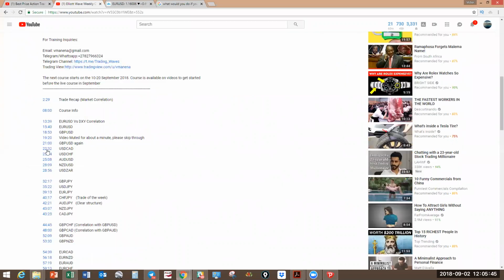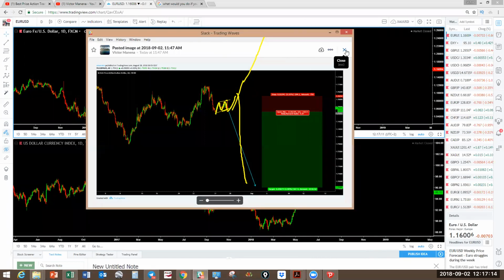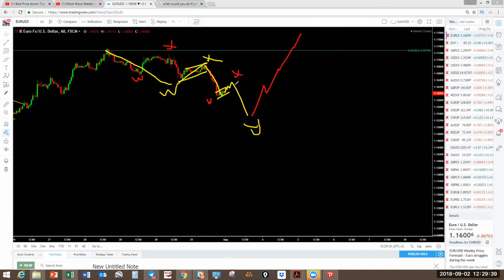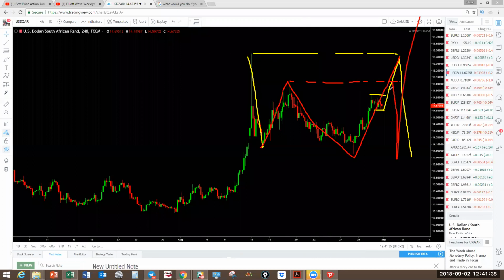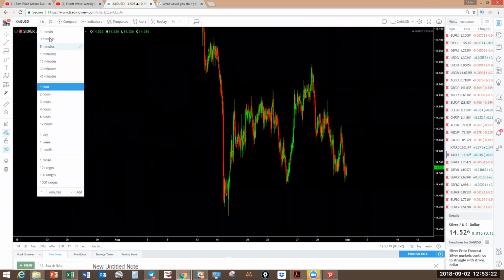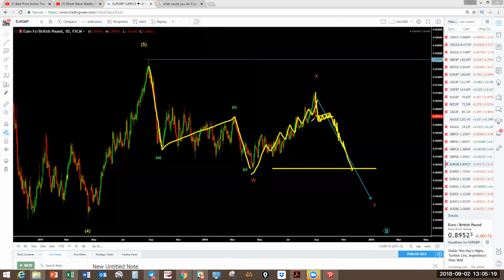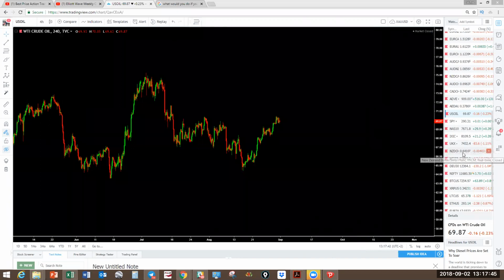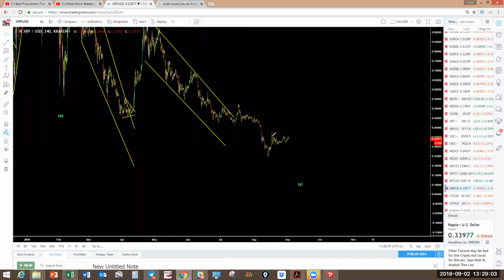Elliott Wave Weekly Outlook 3-7 Sep 2018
Sep 3-7 2018 Market Analysis

The next course starts on the 10-20 September 2018. Course is available on videos to get started before the live course in September

3:26        Course Info
7:05        Trade Recap
16:50      Elliott Wave In 2 minutes
22:25      EURUSD Vs DXY
22:56      EURUSD
25:42      GBPUSD
27:07      USDCAD
28:58      USDCHF
30:20      AUDUSD
33:40      NZDUSD
34:38      USDZAR

38:29      USDJPY
40:21      EURJPY
40:50      CHFJPY
42:54      AUDJPY
45:02      NZDJPY
45:24      CADJPY
51:55      GBPJPY

46:56      GOLD
49:09      SILVER

54:58      GBPCHF
55:23      GBPAUD
56:35      GBPCAD
57:42      GBPNZ

59:39      EURGBP
1:02:30   EURNZD
1:03:49   EURCAD
1:04:56   EURAUD
1:05:32   EURCHF
1:07:32   AUDNZD
1:09:17   NZDCAD
1:10:03   AUDCAD

1:10:33    OIL

1:13:29    S&P500
1:16:02    UK100 (FTSE)
1:17:00    NIKKEI
1:17:36    DAX
1:18:54    NIFTY

1:19:56    BITCOIN
1:22:06    LITECOIN
1:23:14    ETHEREUM
1:24:35    RIPPLE